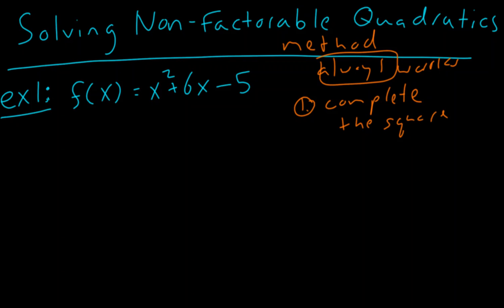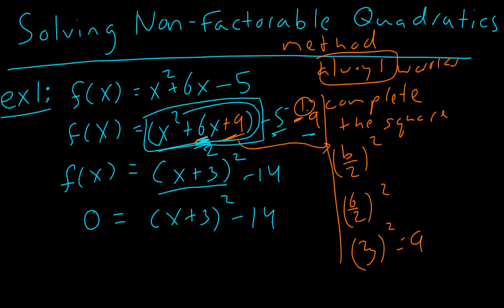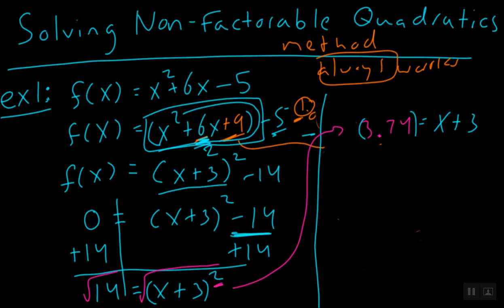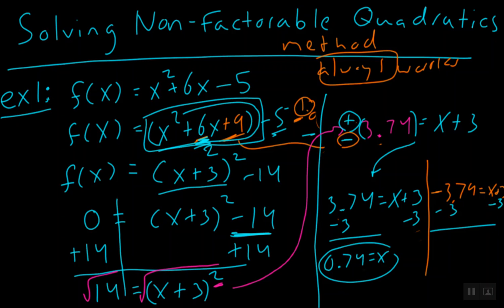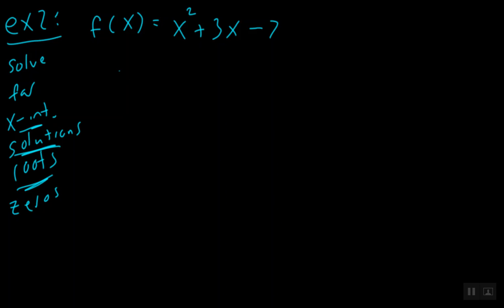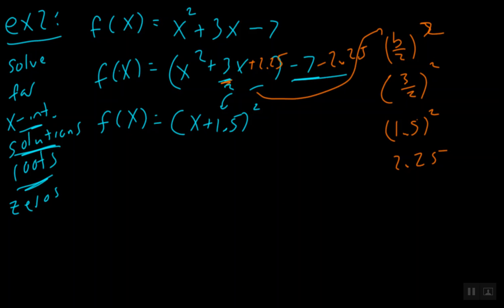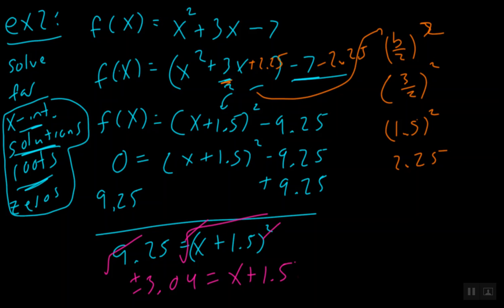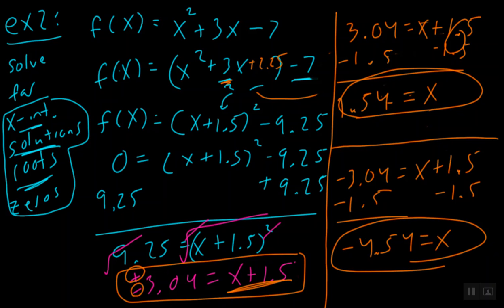Algebra 2 3 3 Solving Non Factorable Quadratics